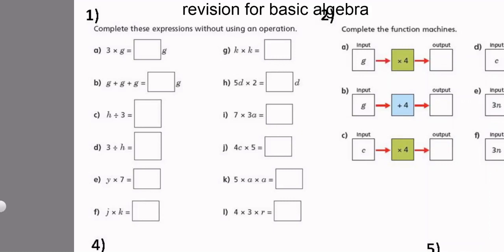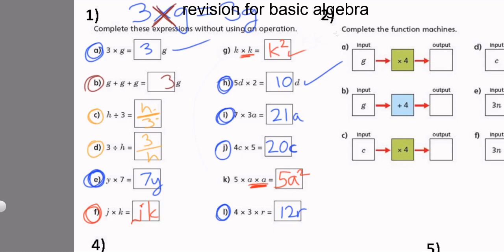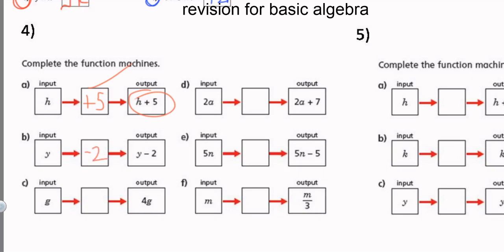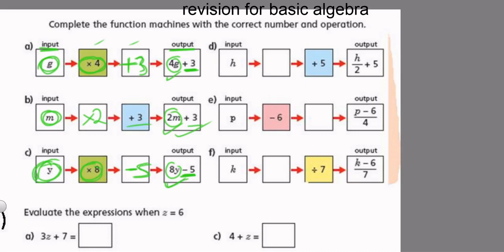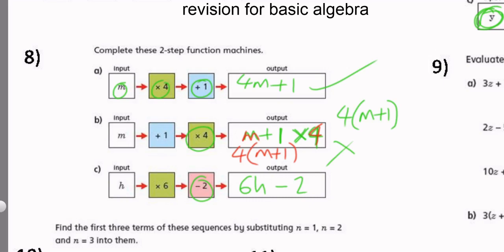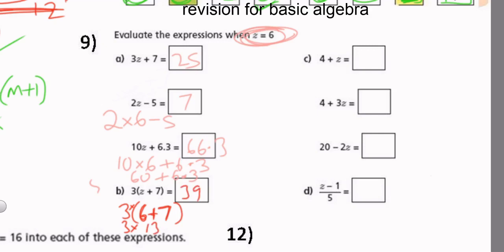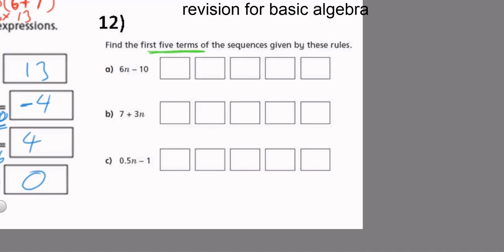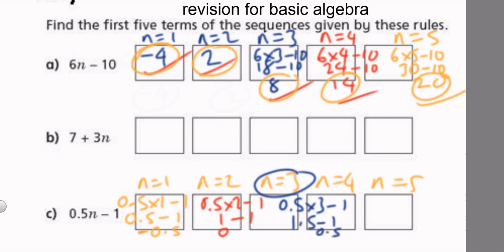03 - Basic Algebra Revision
Basic algebraic simplification and substitution involving functions machines.